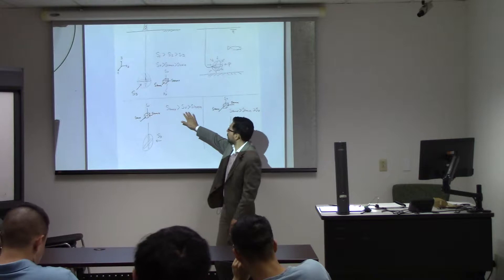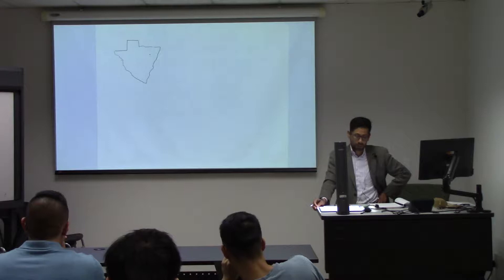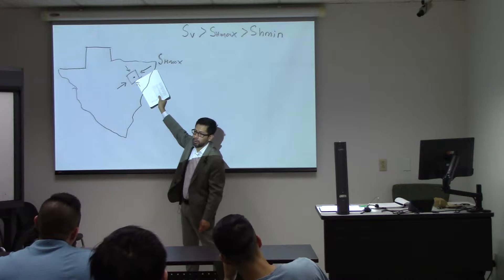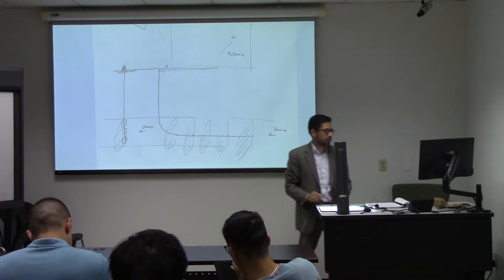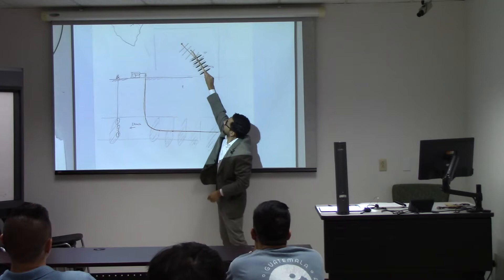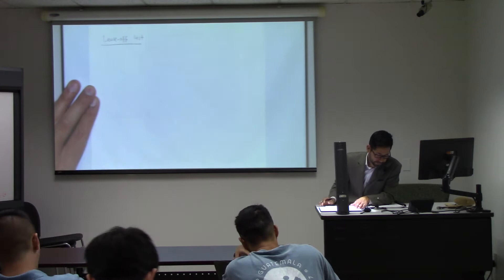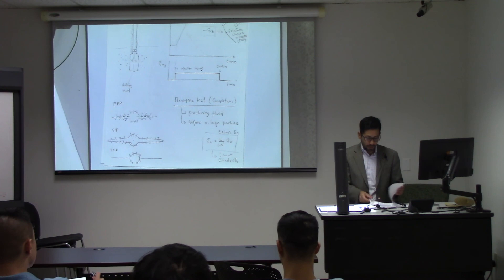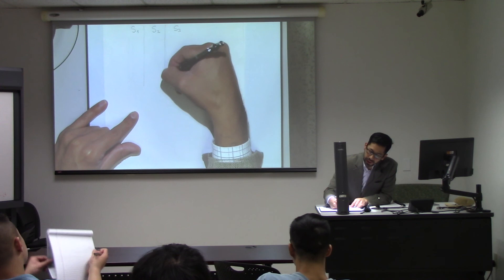Reservoir Geomechanics - L04-2 2018/09/11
This is a video recording of Lecture 04 of PGE 334: Reservoir Geomechanics (undergraduate course) at The University of Texas at Austin.